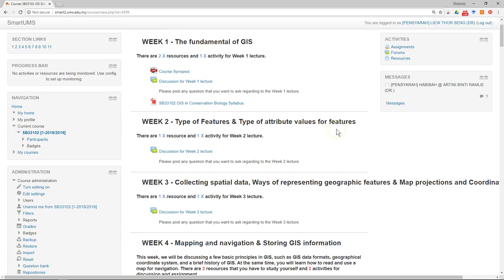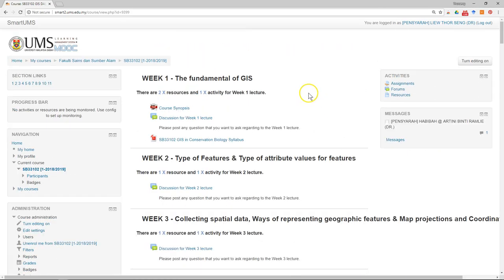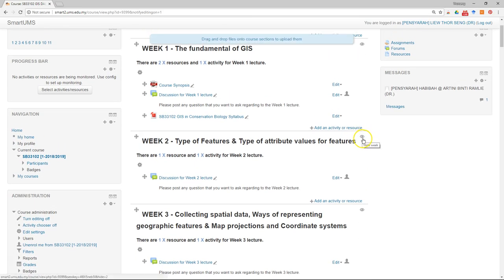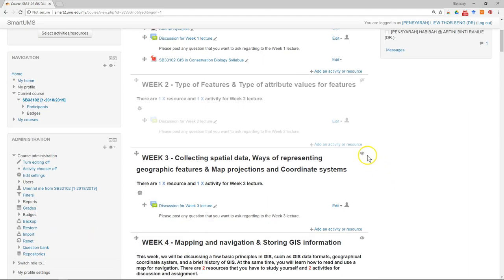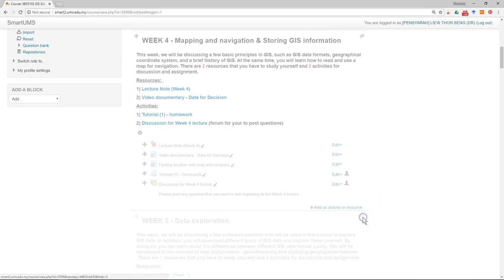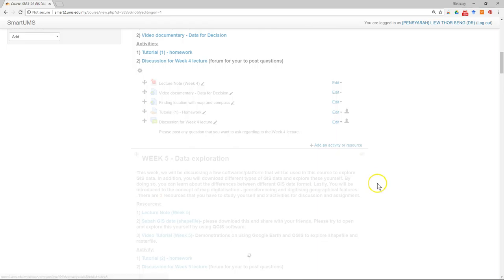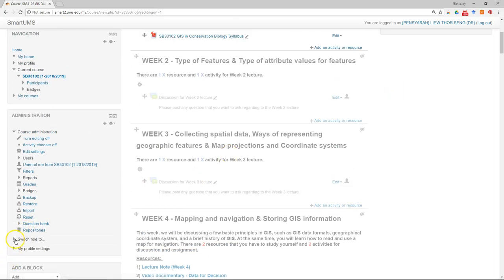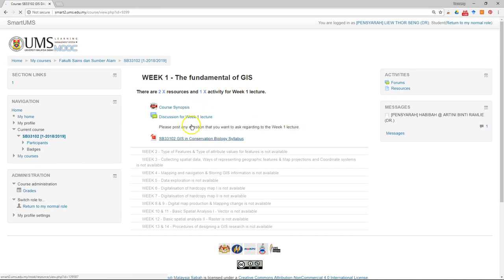Quick Start Guide Part 2 Step 1 - Hide sections